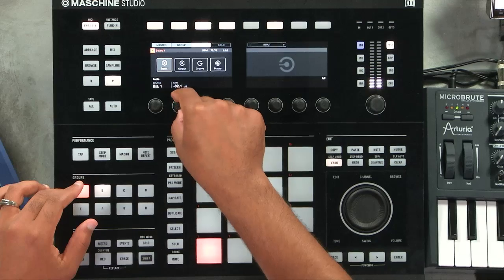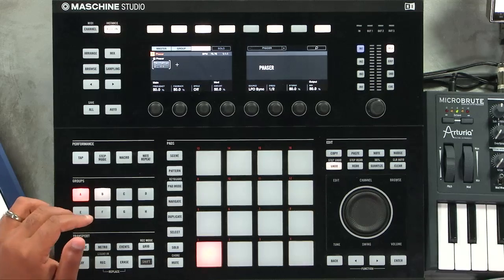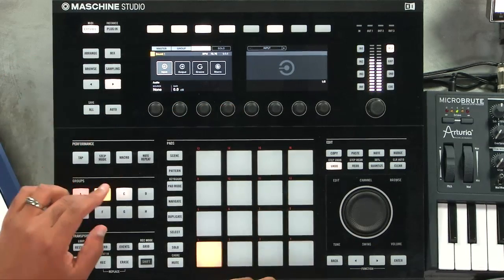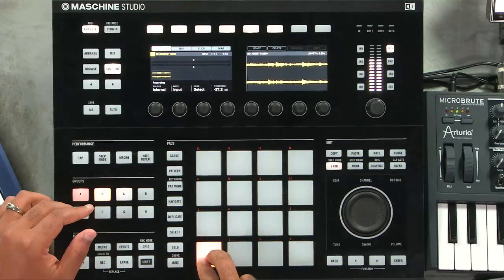Music Sampling with the Maschine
JK Swopes shows you how to sample tracks using the Maschine.

Sampling tracks through a filter or effect is common in the studio and in this clip JK Swopes shows you how to do it with Maschine.

This segment is from the CreativeLive course, Mastering The Maschine. Learn more advanced techniques for working with Maschine